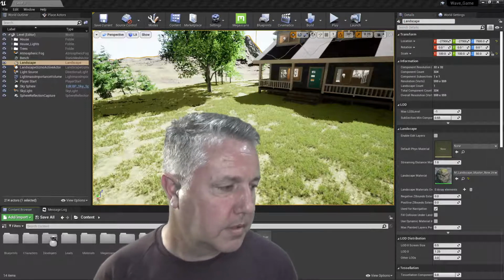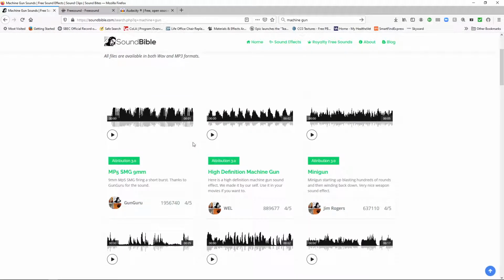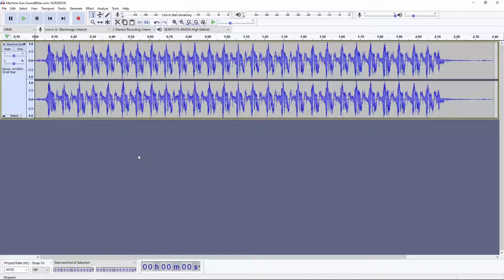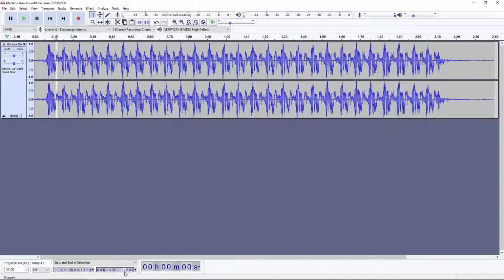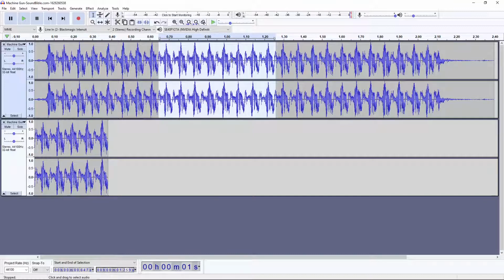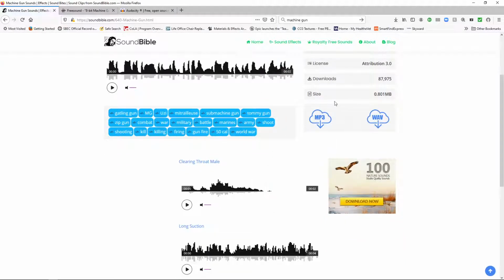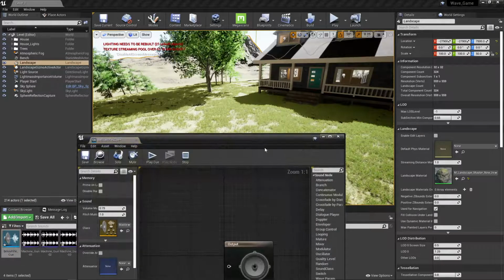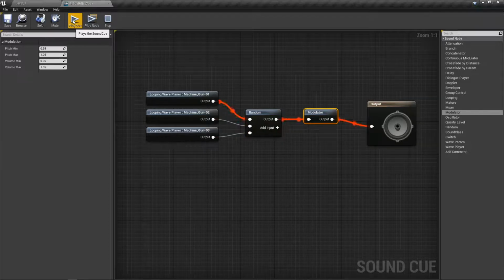Making a Game in Unreal Engine: Video 6 (Creating a Sound Cue for Our Weapon )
In this video I show you how to create a sound cue to use in Unreal.  We will look at a couple of sites to get our sounds from for free.  I will then show you how to edit the sound using Audacity so that we can create a random variable machine gun sound for our game.